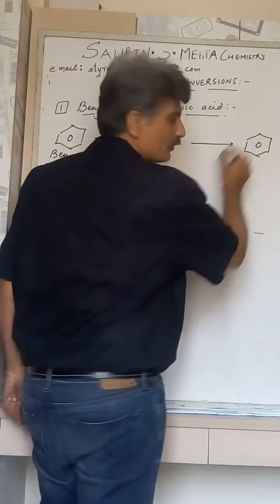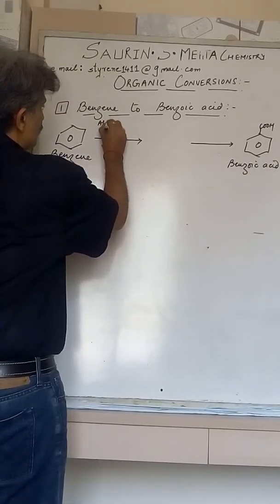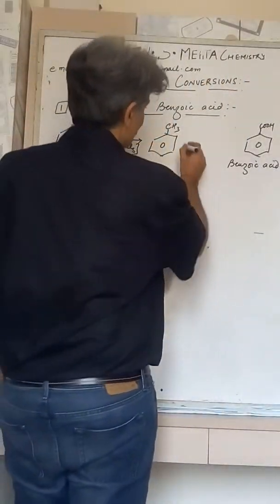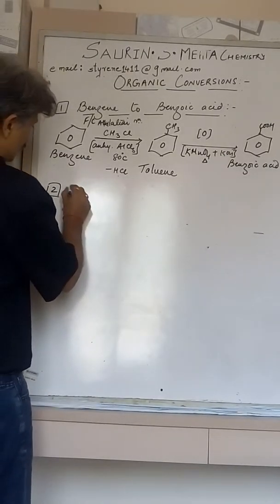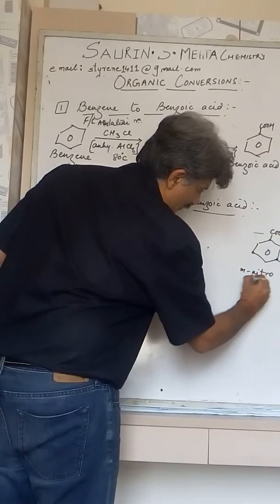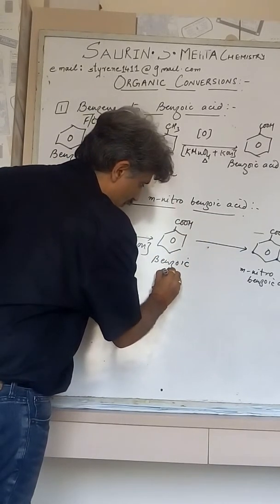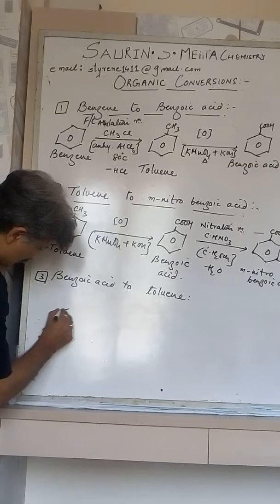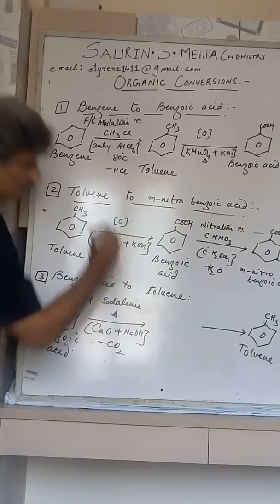Organic Conversions [Tricky methods to solve] (Part 2 of 10)